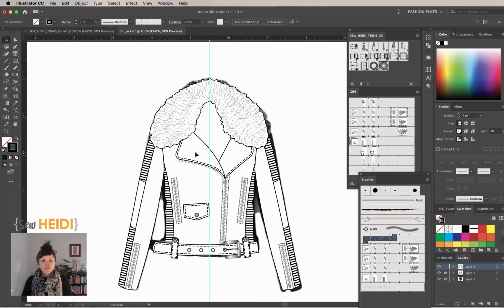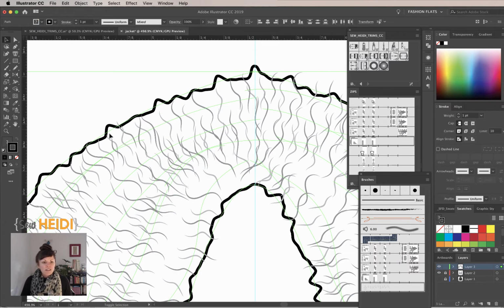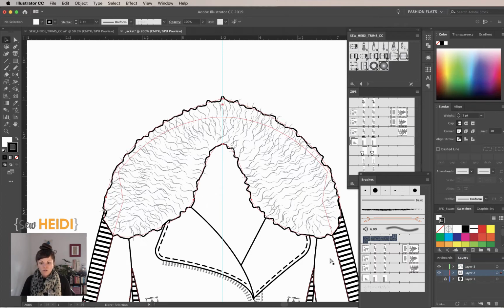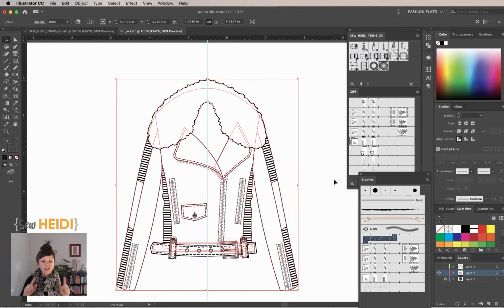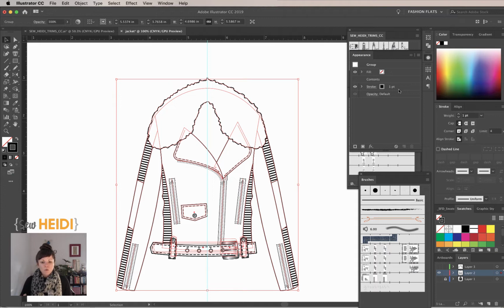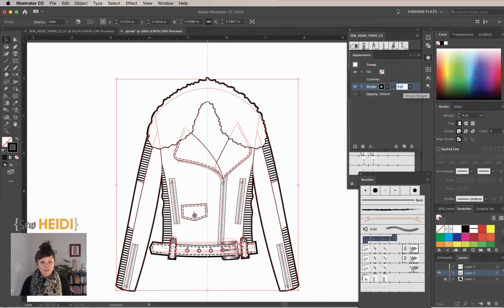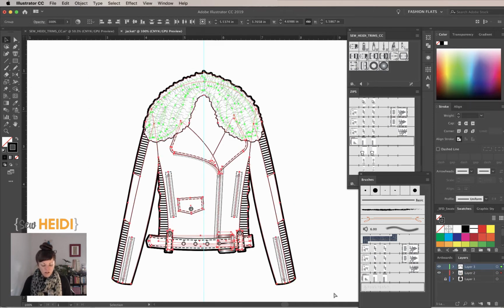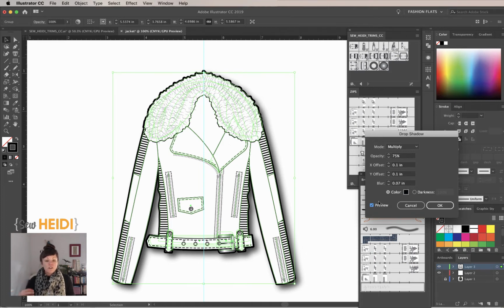Illustrator Fashion Design Tutorial: How to Draw a Fashion Flat in 20 Mins (Part 4)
Illustrator for fashion is hard and it can feel like drawing your fashion flats takes FOREVER! Chances are, you just haven’t found the right Illustrator fashion design tutorials. (I know because there’s not a lot of good stuff out there!) 😖

In this 4-part Illustrator Fashion Design Tutorial series (which you’ll love), I’ll show you how to make it EASY! 😉

We’ll go through how to draw a fashion flat in just 20 minutes. That’s right, TWENTY MINUTES (because this is how fast brands expect you to be!). ⏳

Now, we’ll move at a swift pace and while there’s not enough time to show you every tiny step (that would take hours!), I’ve linked to more AI fashion design tutorials below that will help you out! 👊

THIS IS PART 4: SECRET SHORTCUTS TO ADD DIMENSION TO YOUR FASHION FLATS 👗

Make sure to check out the other 3 parts!

REMEMBER TO SNAG YOUR FREE TRIM LIBRARY! 👇

I’m also giving away the trim library that you can use over and over on all your designs (plus the AI file of the finished jacket sketch so you can follow along).

MORE ILLUSTRATOR FASHION DESIGN TUTORIALS TO DRAW FASHION FLATS! 🤓

CONNECT

FREE RESOURCES

🎁 Ultimate Guide to Illustrator for Fashion Design (37 step by step tutorials)

ABOUT SEW HEIDI

Heya! Nice to meet you, I’m Heidi. I teach fashion designers like you the real world skills you *actually* need to learn to succeed in this cutthroat industry.

(You know, all the stuff you don’t learn at fashion school.)

I’ve worked as a contract designer for over a decade and run SuccessfulFashionDesigner.com. I’ve been able to make a healthy living doing work I love in fashion.

But I got started just like you, one step at a time. It began with some embarrassing hand sewn dresses and fashion sketches that would make a 3-year-old’s artwork look like a masterpiece.

Then, things changed. I learned how design was done on a large scale. I learned how to get things into production. And I learned all the skills I wish I knew when I was first starting out.

Now, I dedicate most of my time teaching you all of that. This content is hard to find anywhere else (because in fashion, people keep secrets), so I decided to create it...and give most of it away for free.

Want more than what you find on YouTube?